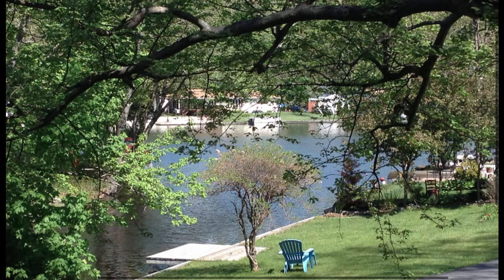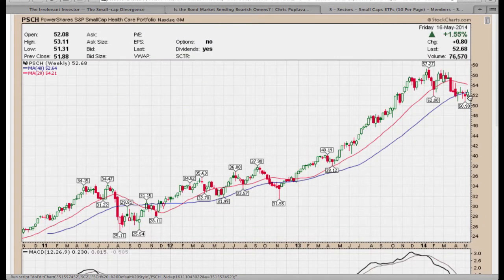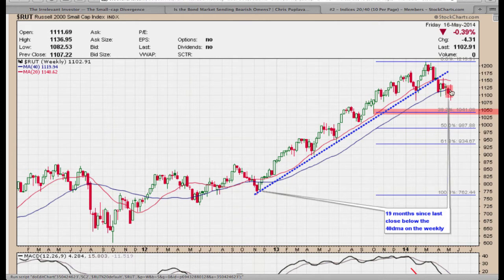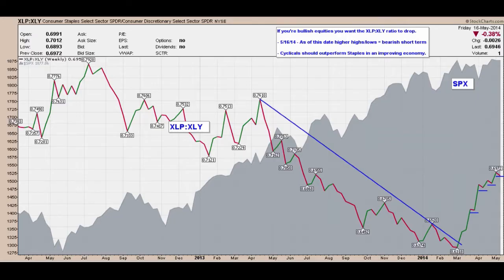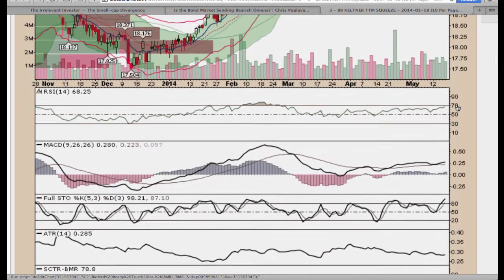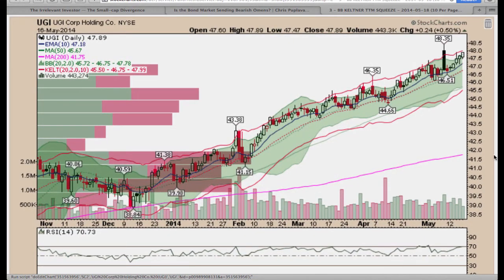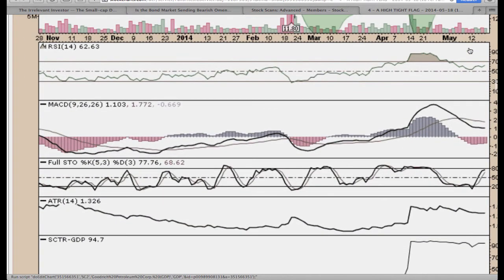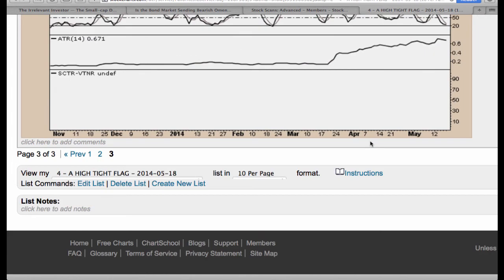Market Read and Watch List 5 18 14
Happy Trading - CV watching the indices RUT/IWM COMPQ SPX and XLP:XLY along with TNX TYX bond yields